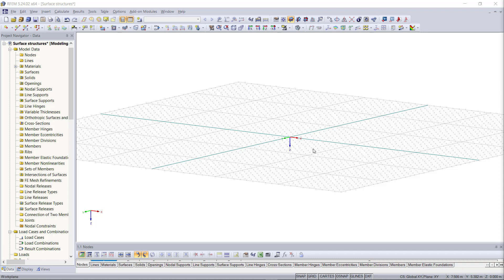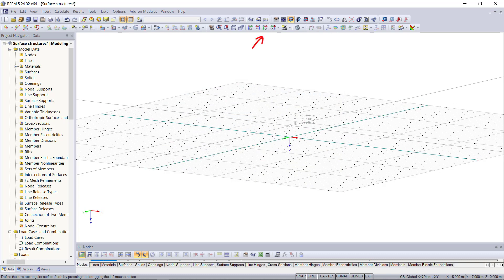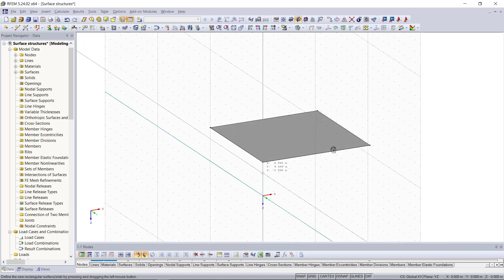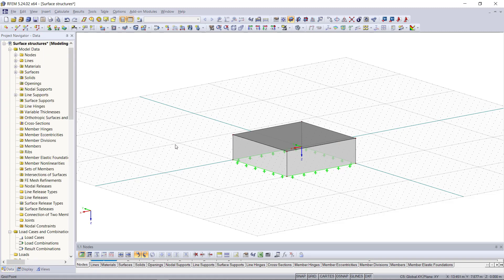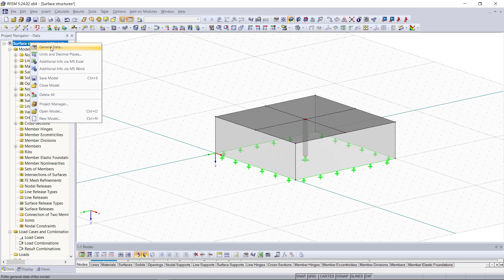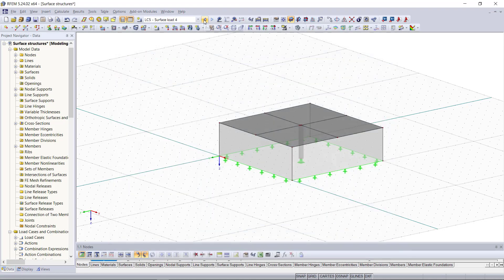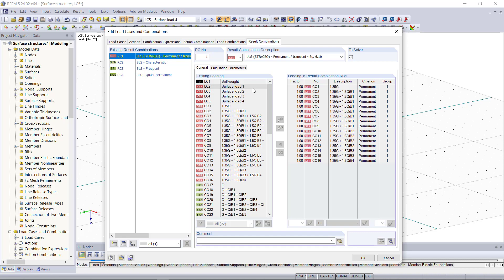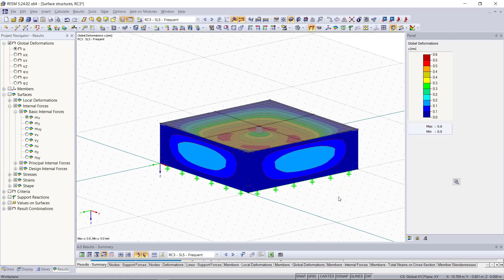Modeling with RFEM 5 | 009 Surface Structures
This video shows modeling of a surface structure and an automatic load combination.

In our online courses and tutorials, you will learn step by step the most important basics and functions of our programs.